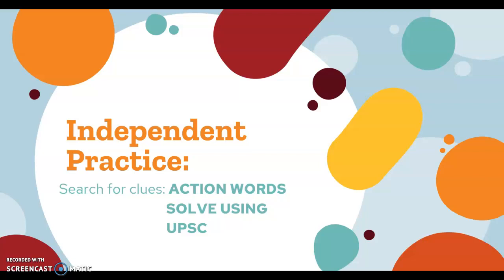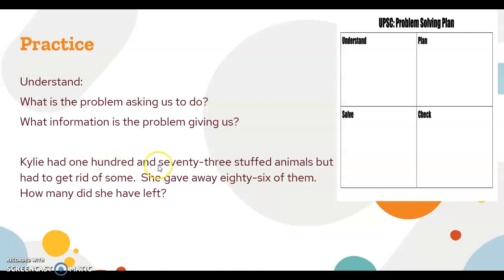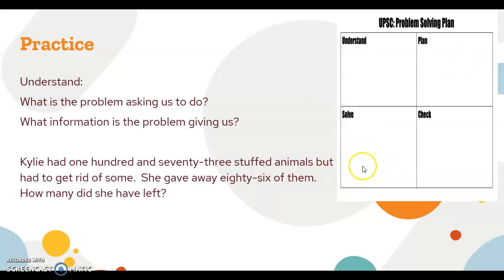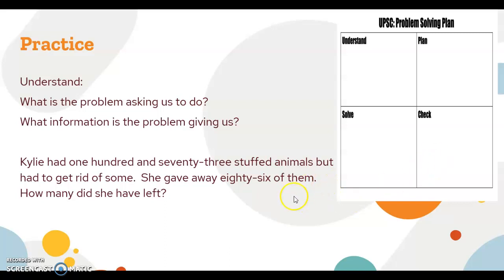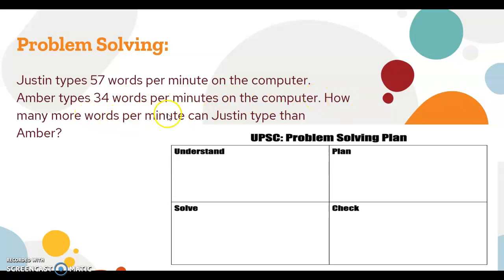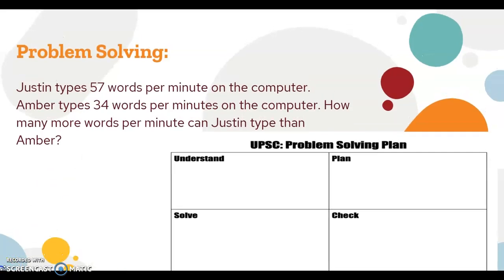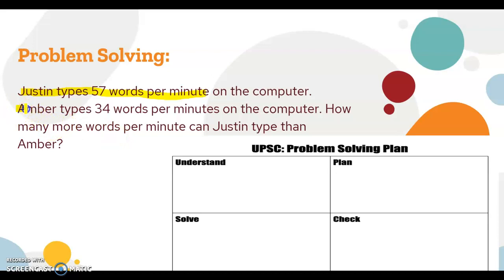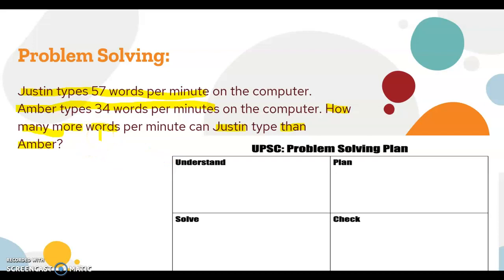Independent Practice 10/02/2020